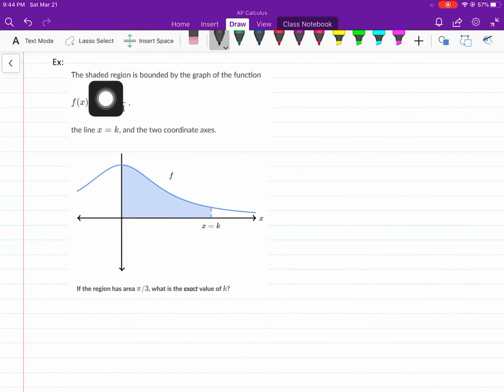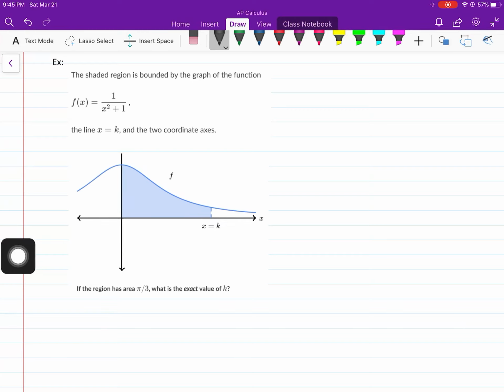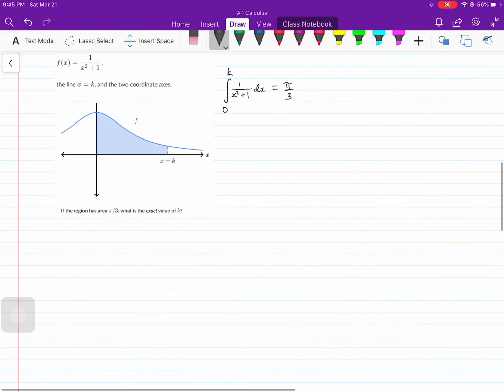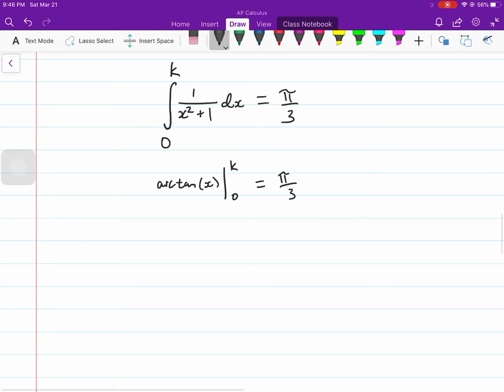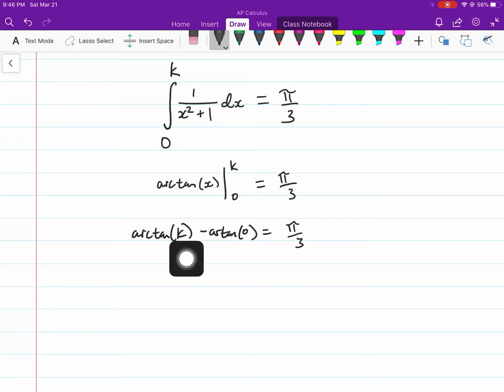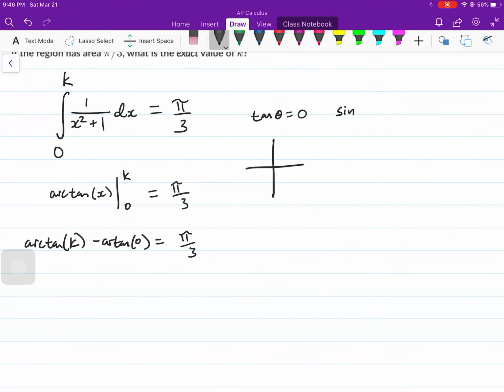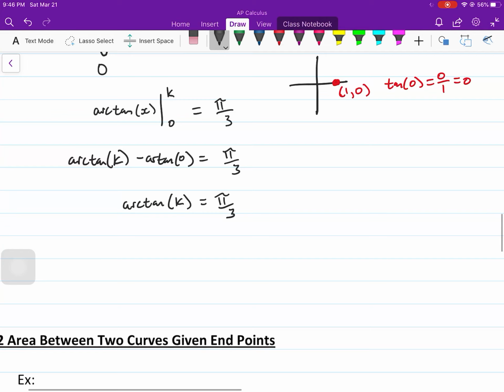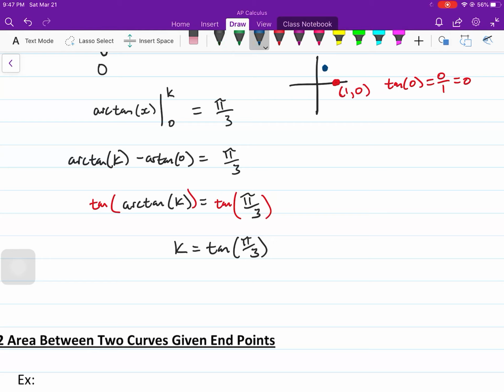8.4.1C Part 2